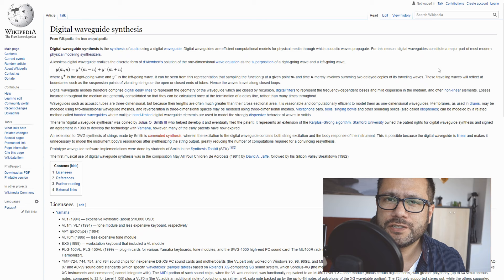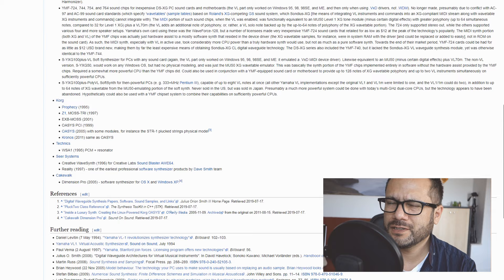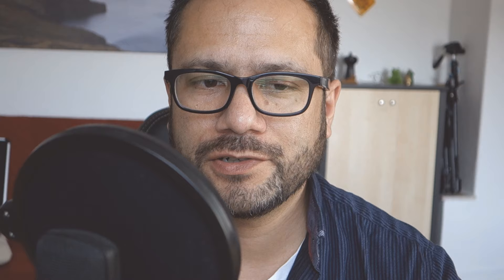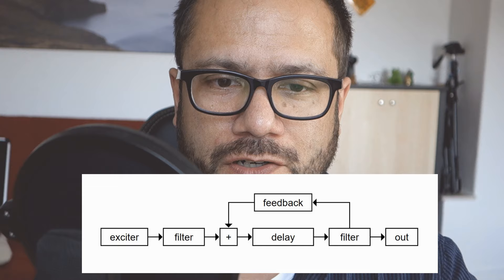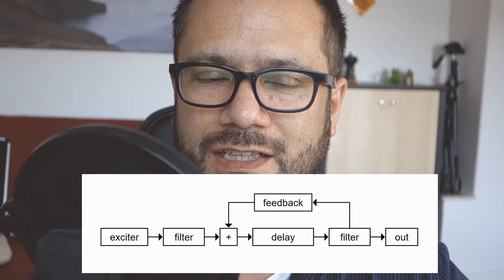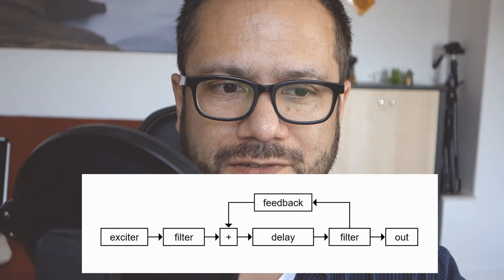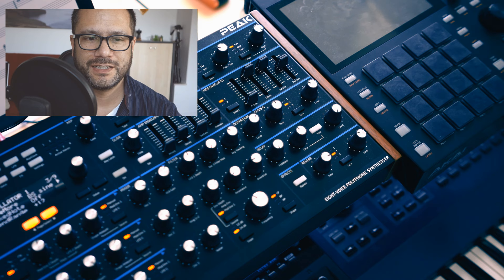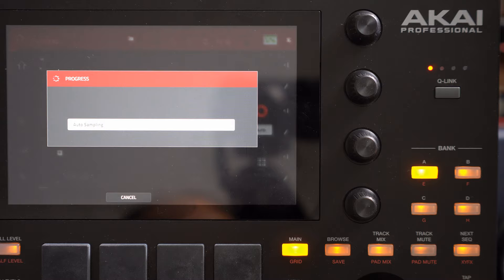VL synthesis: Can we have it back, please? (Yamaha EX5)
A short description of what VL / digital waveguide synthesis is, and a look at Yamahas implementation in the EX5 workstation, and a demo using only VL sounds using expressive controllers like an EWI and a MIDI guitar pickup, helped bei the MPC One's autosampler.

Table of contents:

00:00 hello
00:38 very short demo
00:59 brief history of digital waveguide synthesis
01:49 how it works
02:20 short, overly simplified demo of the principle using a delay effect and a filter
03:03 creating a VL patch on the Yamaha EX5: reed
03:30 selecting a model (and some sound demos)
04:17 adjusting the model to our needs
04:50 mapping controls to the VL model (volume, pressure, embouchure, scream, growl)
06:50 creating a concert guitar sound
07:49 using MPC One's autosampler to get polyphony
09:51 demo track using only VL instruments
12:13 bye-bye

Relevant links:

My EX5 soundset updated with the instruments shown in this video